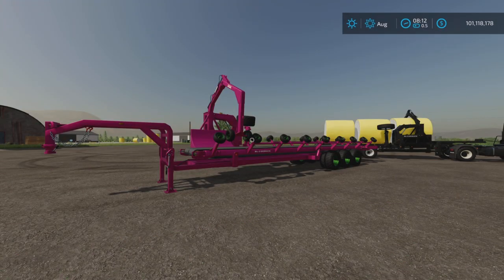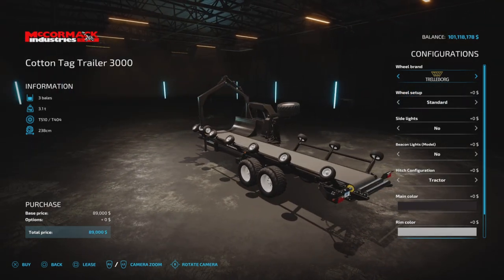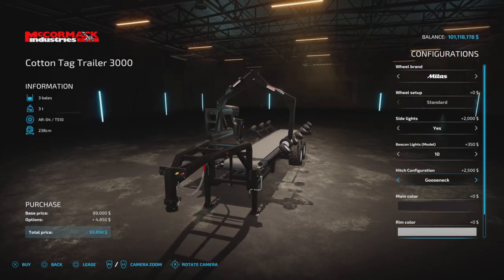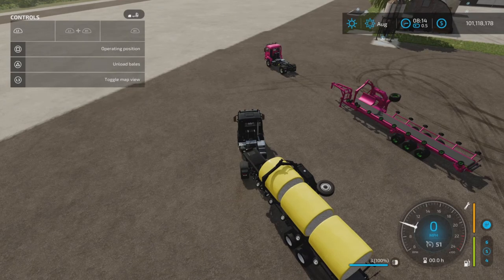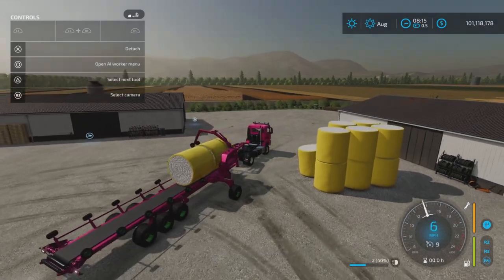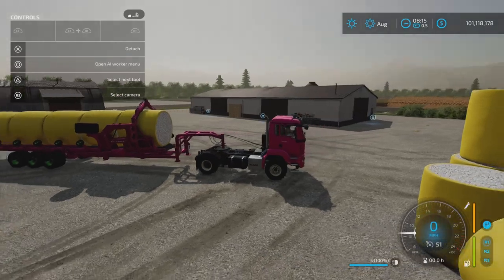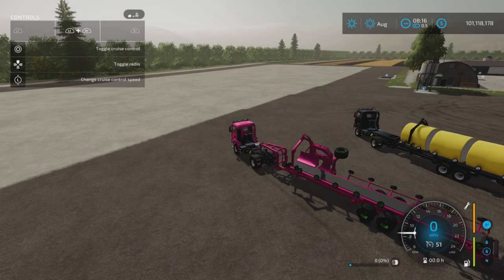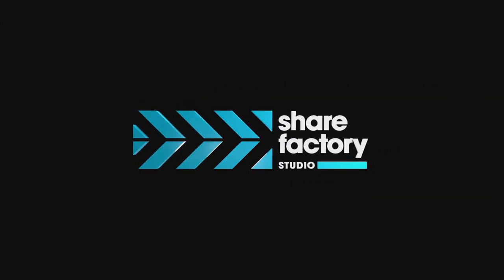McCormick Cotton Trailer / New mod for all platforms on FS22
McCormack Cotton Trailer Pack
By: Hispano